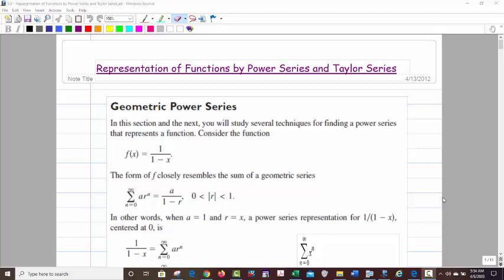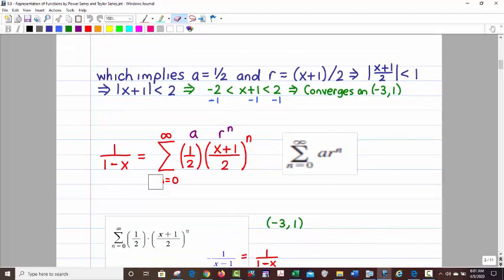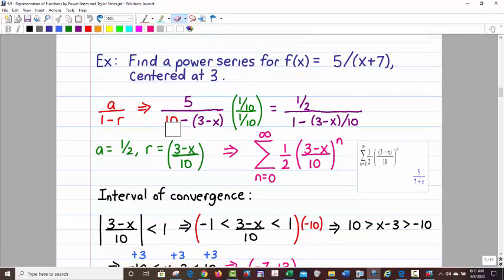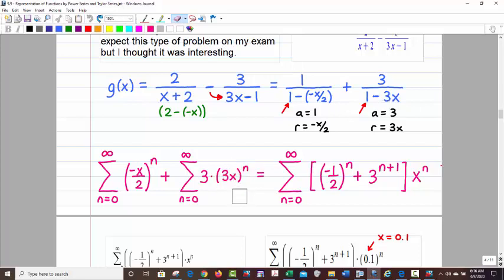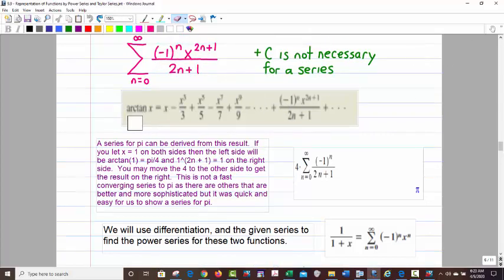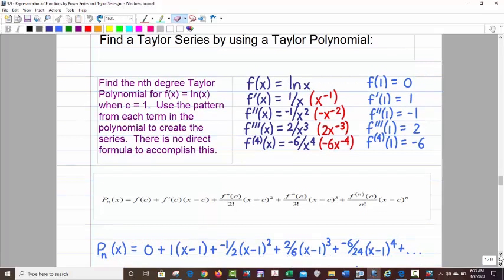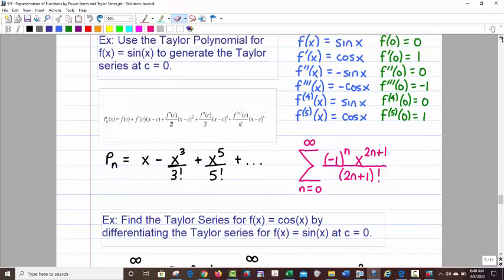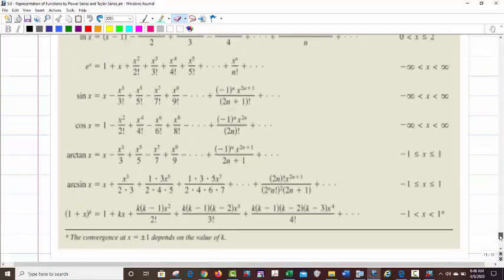Representation of Functions by Power Series and Taylor Series